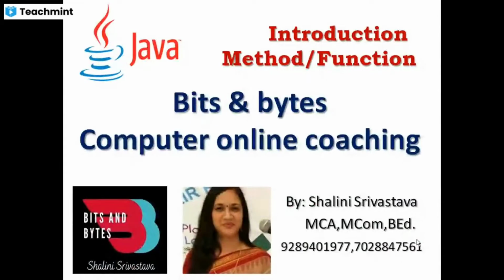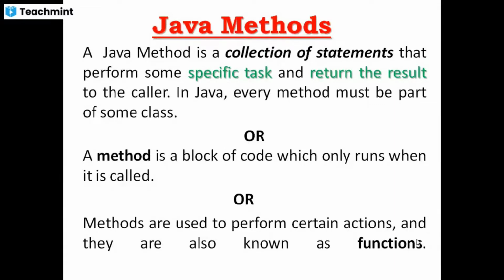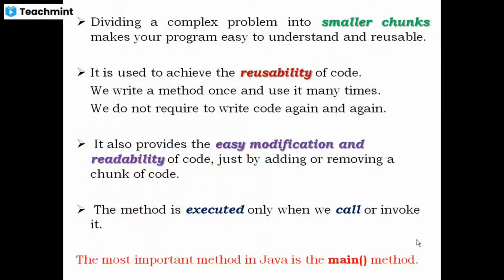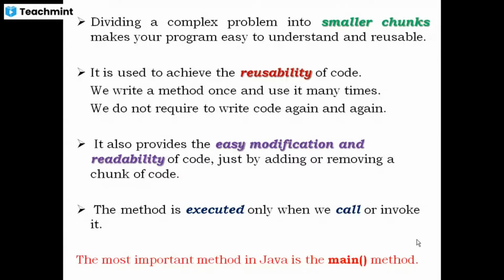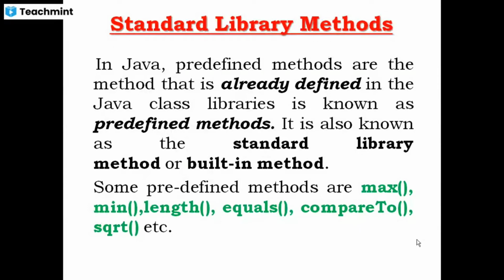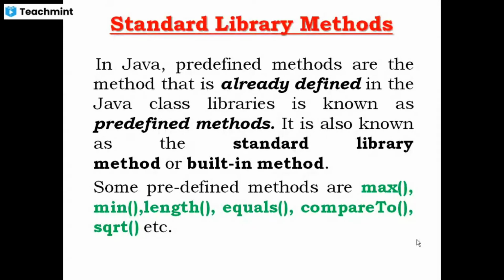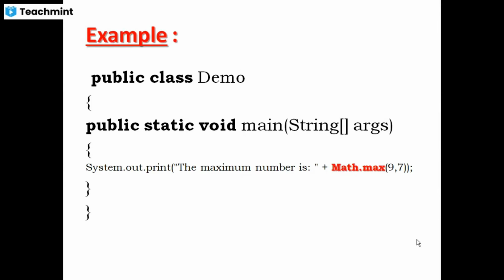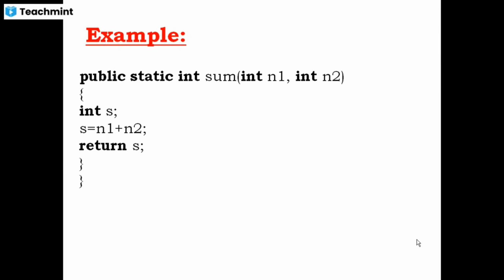Introduction to Java Method or function